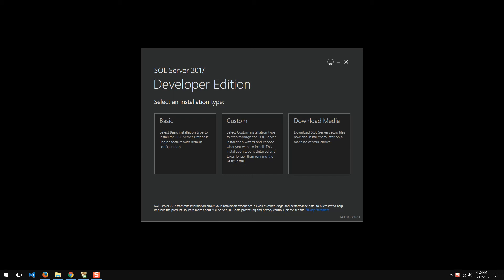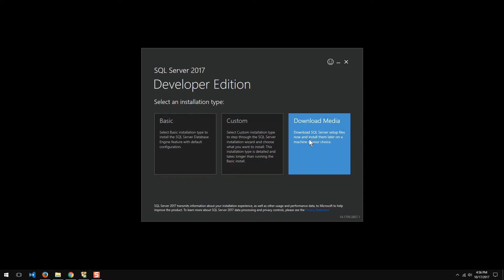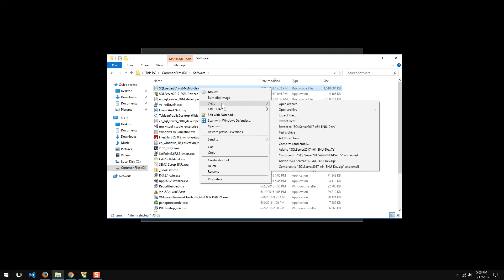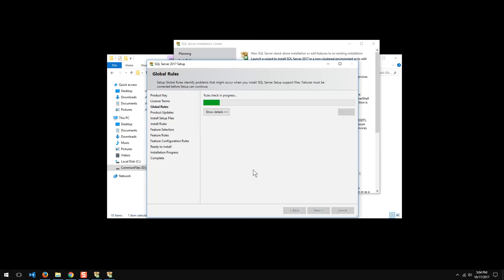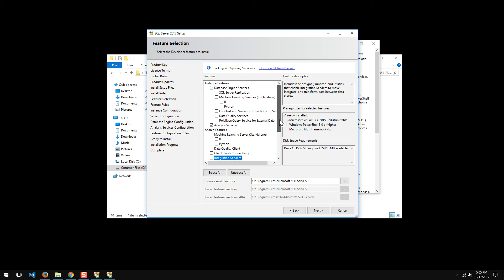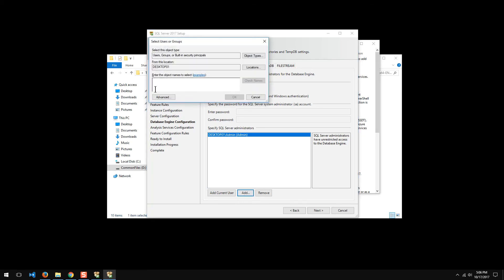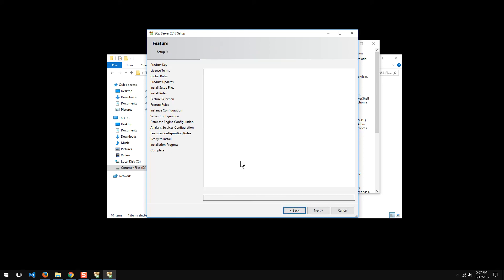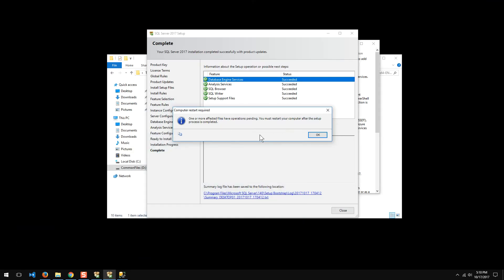Installing SQL Server 2017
A simple video on installing SQL 2017 in Oct 2017